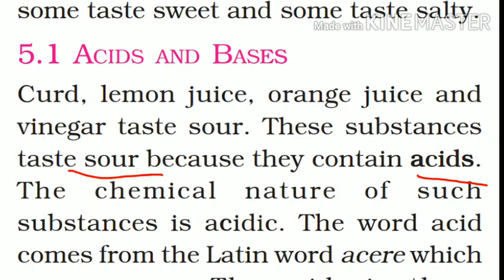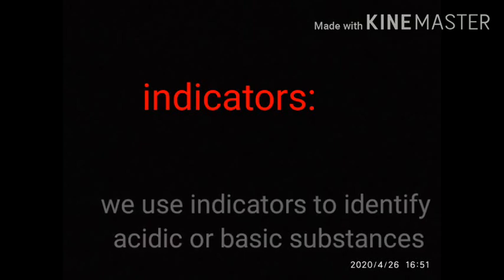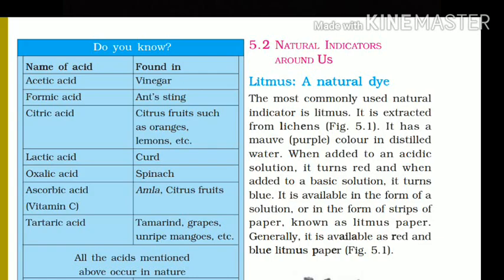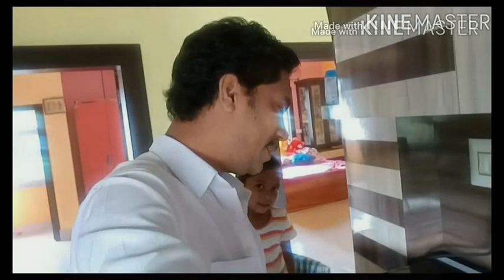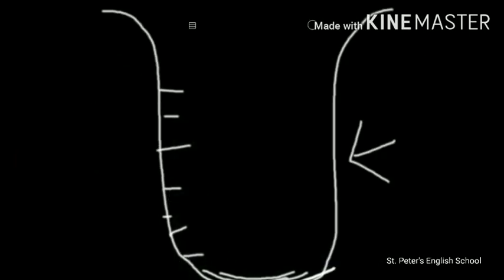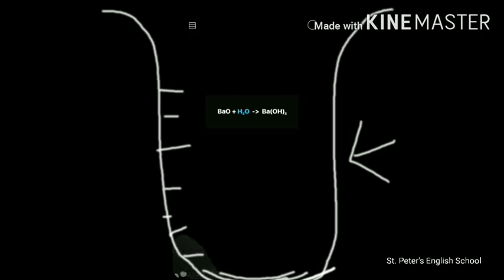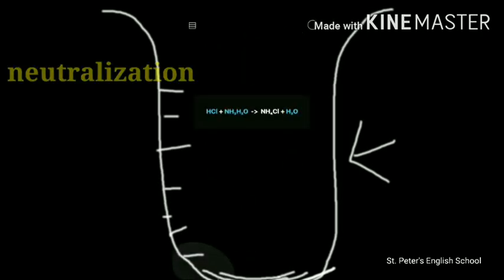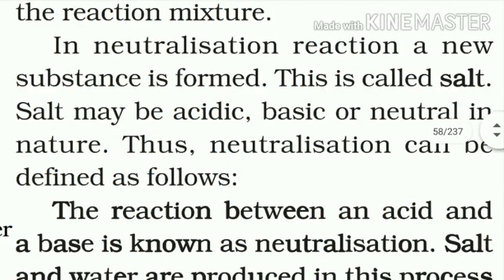Class - 7: Acids, bases and salts.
Properties of acids and bases, how to make an natural indicator using china-rose, neutralisation, colour change of litmus in different medium, etc.

Online Study
St. Peter's English School
 Chandannagar Santipara Nadia